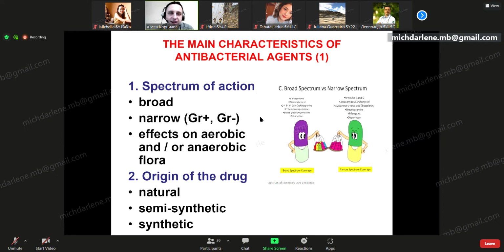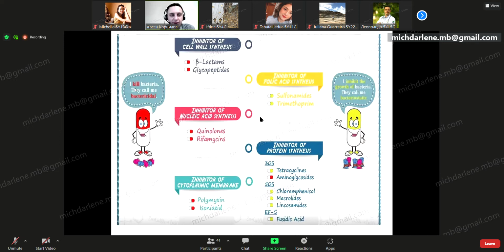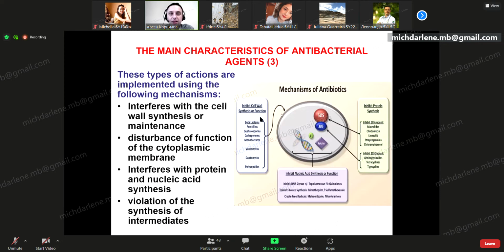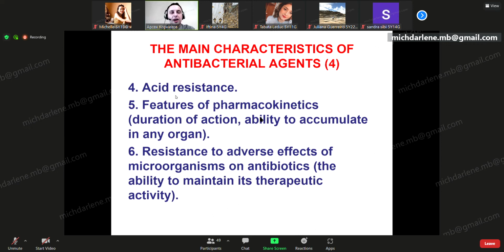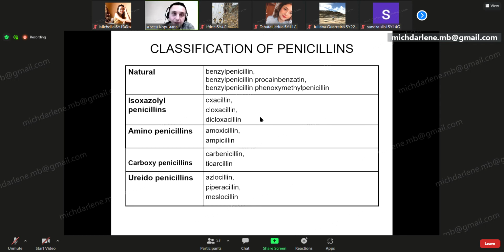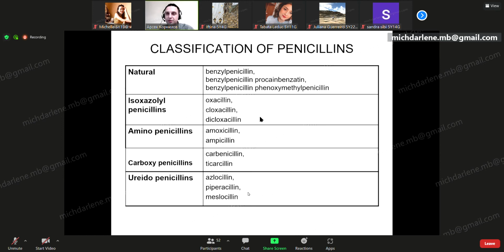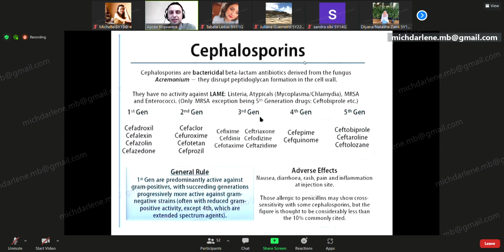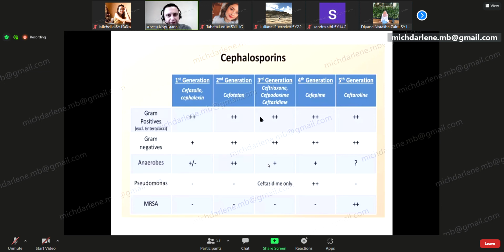Clinical Pharmacology Antibacterial Drugs 1